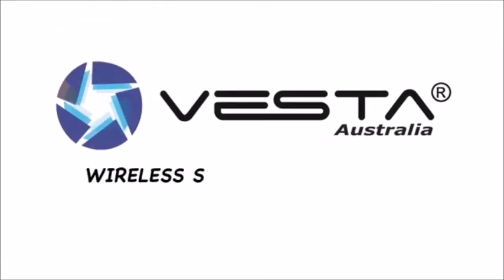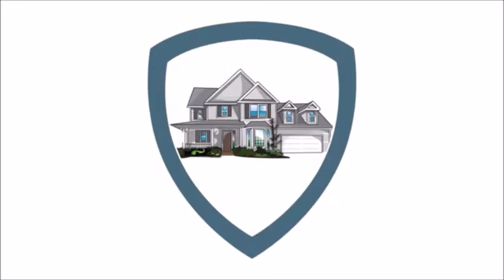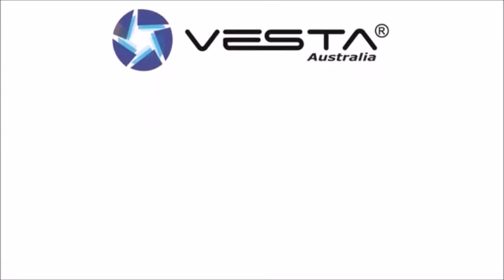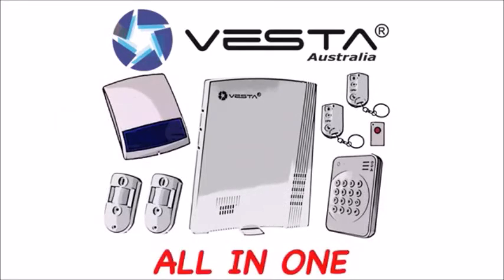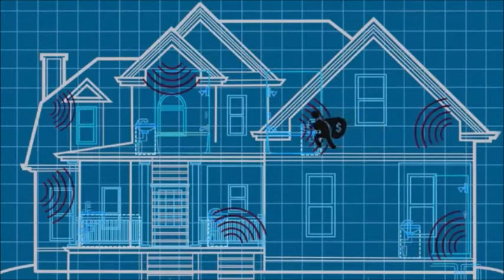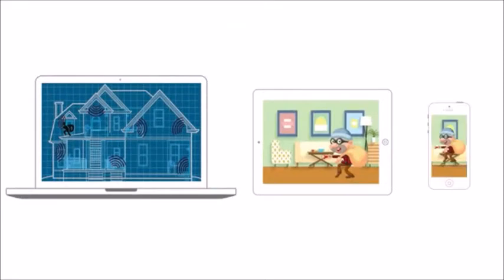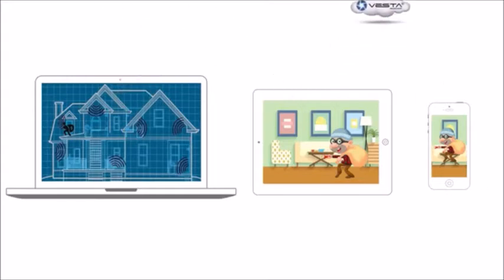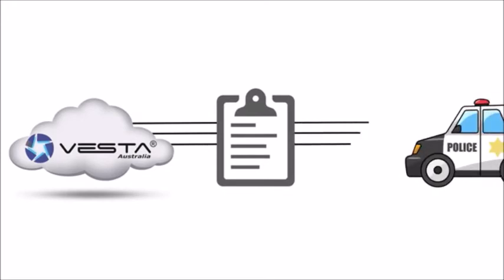Vesta Australia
Wireless smart home security